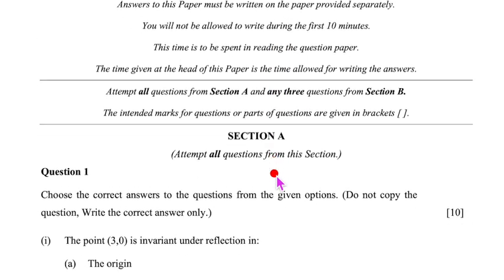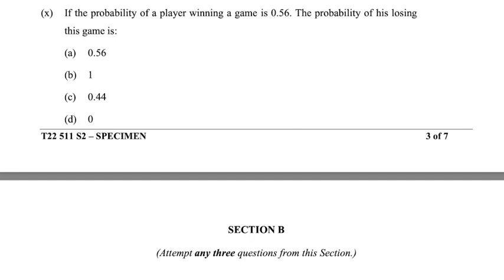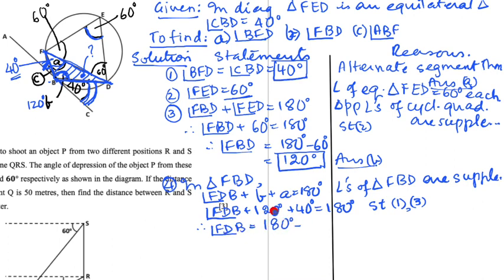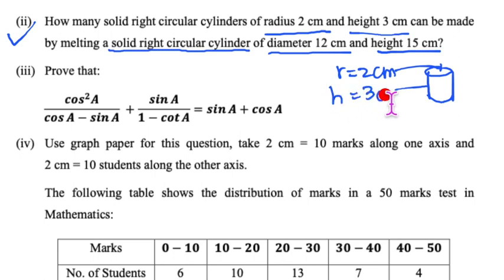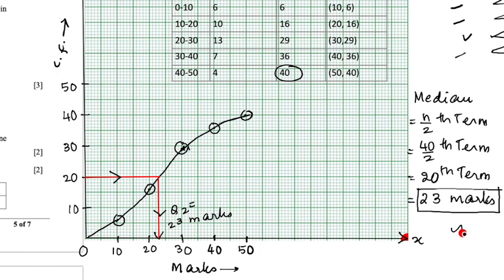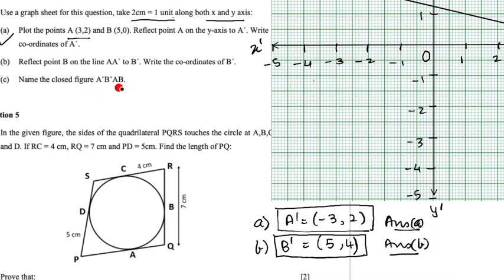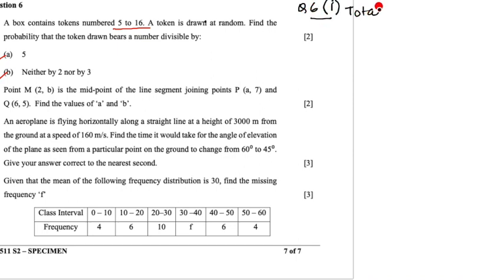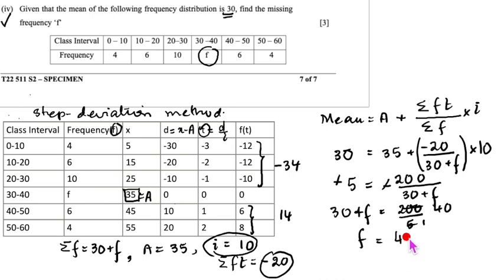ICSE Class 10 Semester 2 Maths Exam Paper Solved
ICSE Class 10 Semester -2 Mathematics Solved Specimen Question Paper .
Mathematics Solved Specimen Question Paper Semester 2
ICSE Class 10 Sem -2 Mathematics Solved Specimen Paper
ICSE Sem -2 Mathematics Solved Specimen solved

Sem -2 ICSE Mathematics Solved Specimen Question Paper